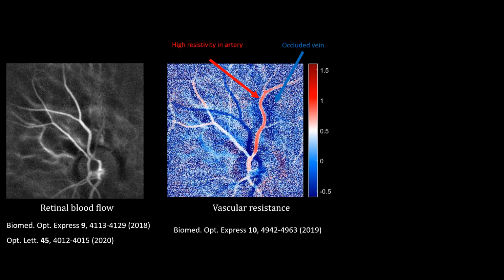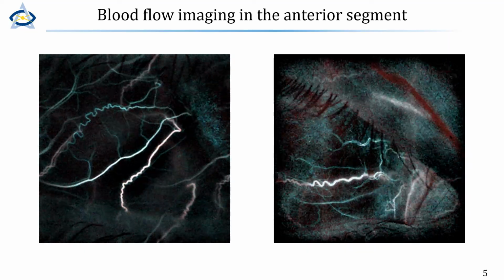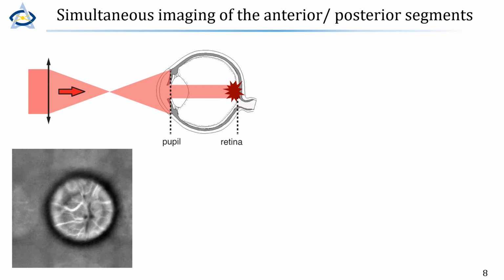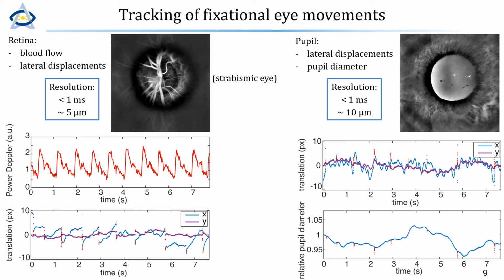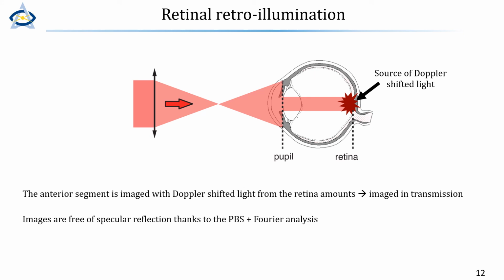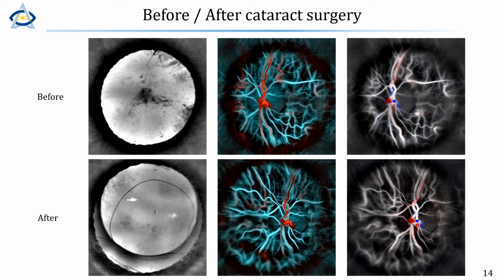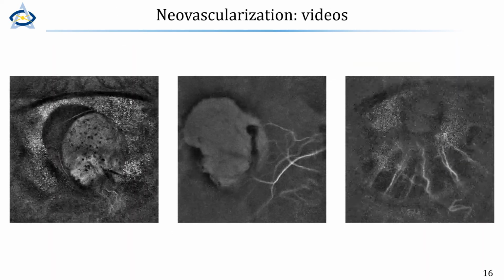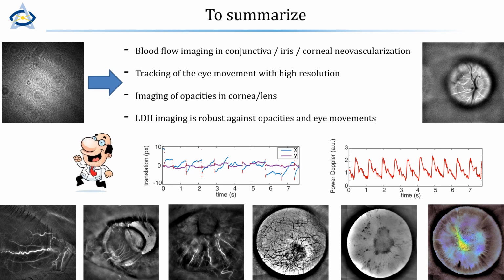VI - Anterior segment imaging with laser Doppler holography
Application of laser Doppler holography in the anterior segment for blood flow imaging, eye tracking, and transparency assessment